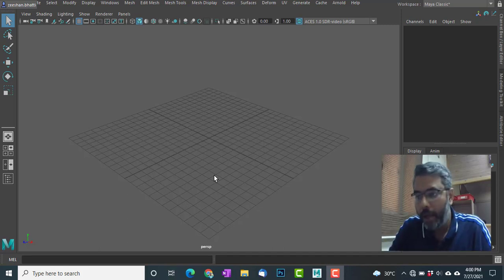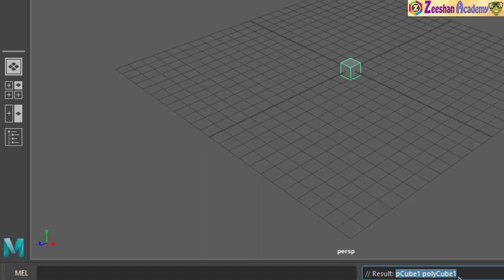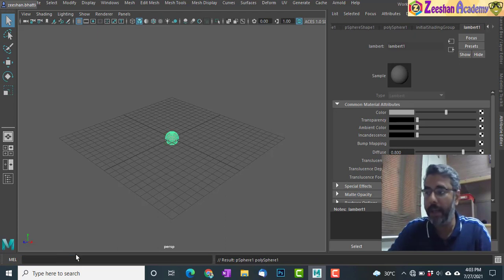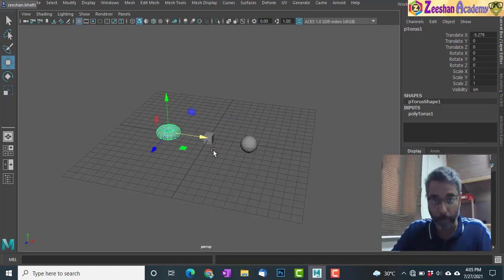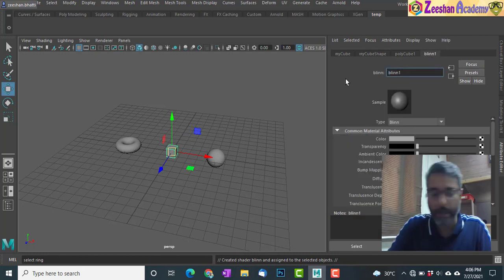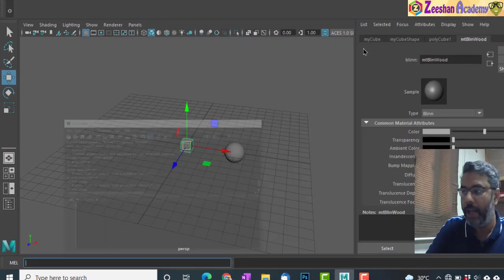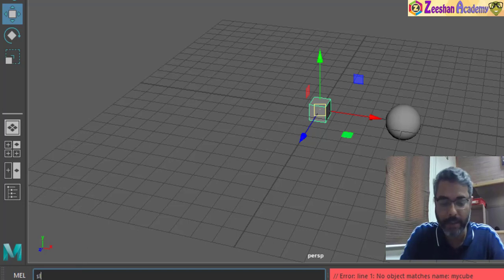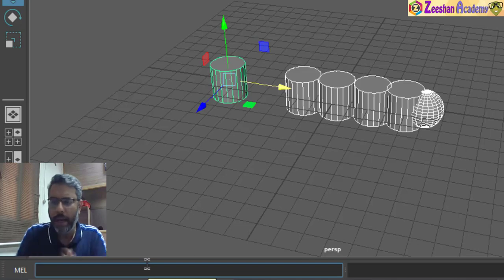MAYA MEL Scripting Basics with Command Line for Scripting MEL | Basics of MEL Scripting in MAYA T-1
How to Use MAYA Command Line for Scripting MEL | Understanding basics of MEL Script | T-1

The Maya Embedded Language (MEL) is a scripting language used to simplify tasks in Autodesk's 3D Graphics Software Maya. Most tasks that can be achieved through Maya's GUI can be achieved with MEL, as well as certain tasks that are not available from the GUI. MEL offers a method of speeding up complicated or repetitive tasks, as well as allowing users to redistribute a specific set of commands to others that may find it useful.

How do I write a Maya script?
Click the Script Editor button in the bottom right of the main Maya window, or select Windows -- General Editors -- Script Editor to open the Script Editor. The Script Editor lets you type in longer, multi-line scripts and see their output in the history pane.